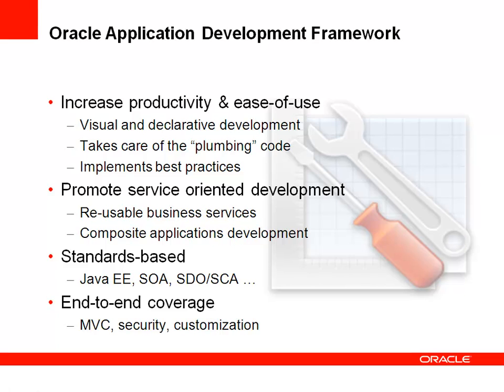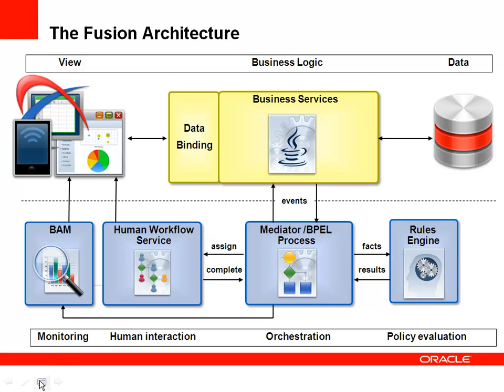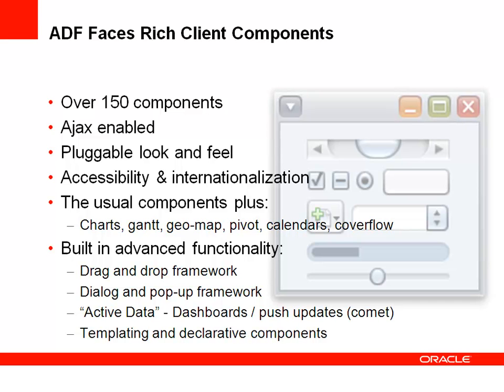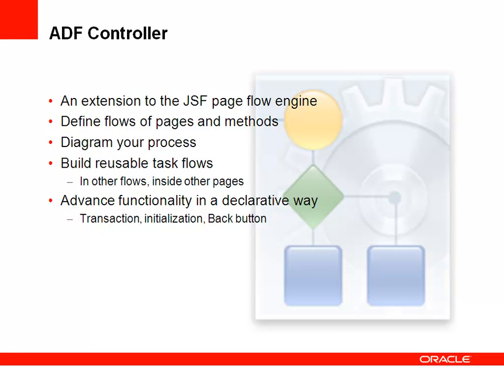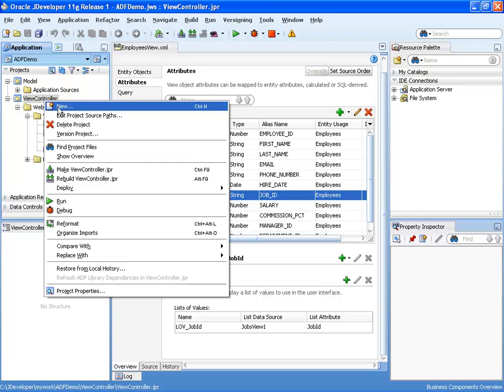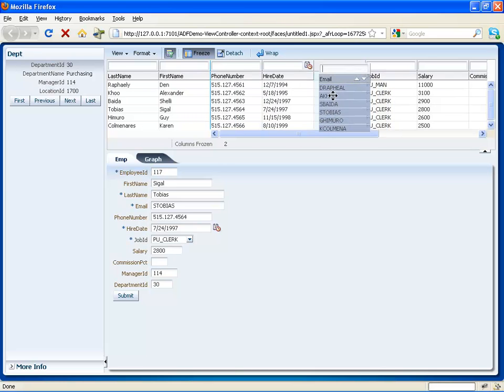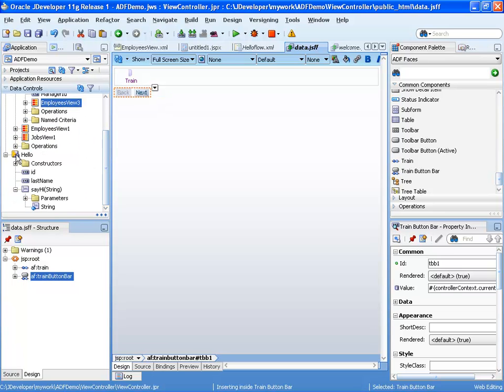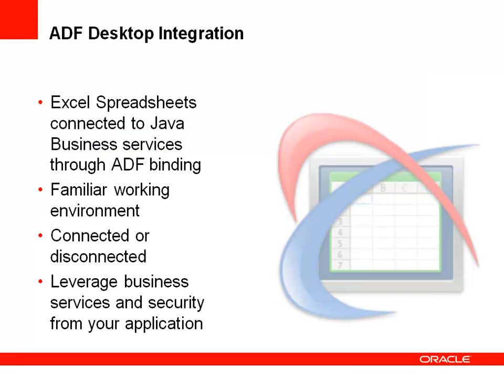Introduction to Oracle ADF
Learn what Oracle ADF is all about, understand how ADF fits into the Oracle Fusion architecture, what solutions does it offer, and how it simplifies application development.